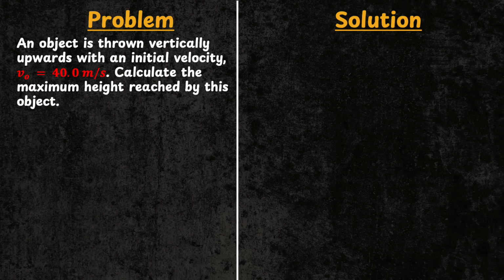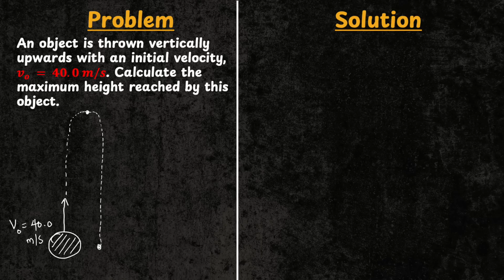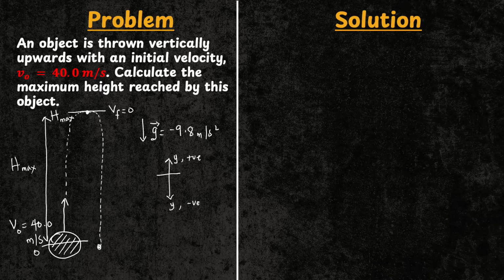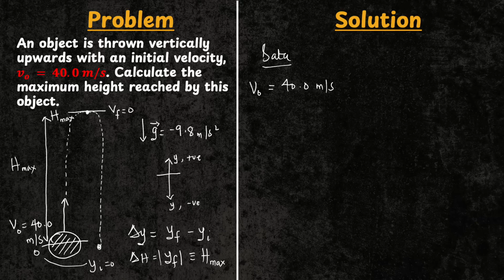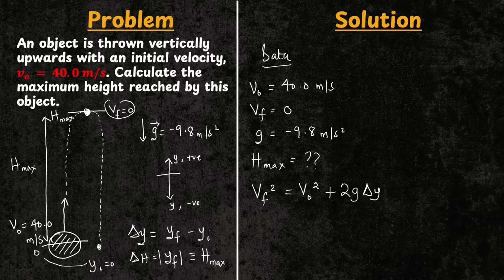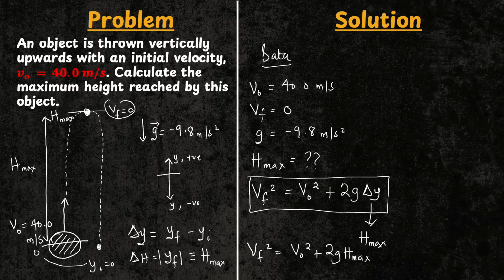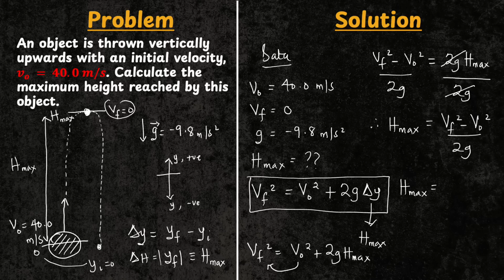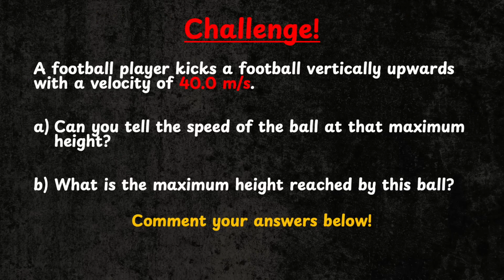Can You Solve This Upward Throw Physics Challenge?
In this physics video I (Aswad) explain how to solve this college level physics problem on freefall. We determine the maximum height reached by a vertically thrown object using kinematics. I explain the physics step by step and show a clear strategy to find the maximum height efficiently. Perfect for students preparing for physics contests, exams, or anyone who wants to strengthen their understanding of Kinematics. Physics explained.